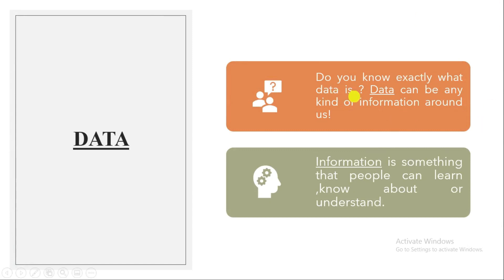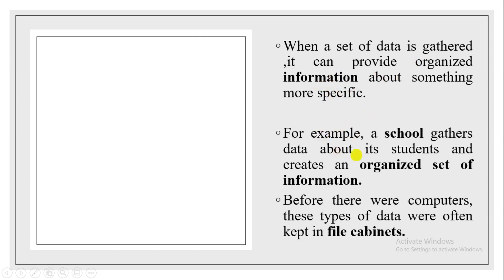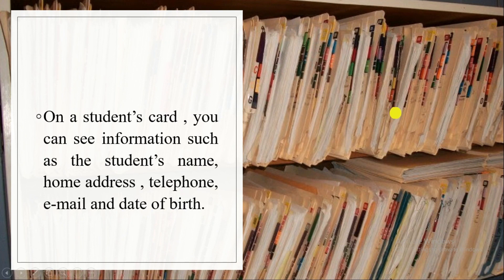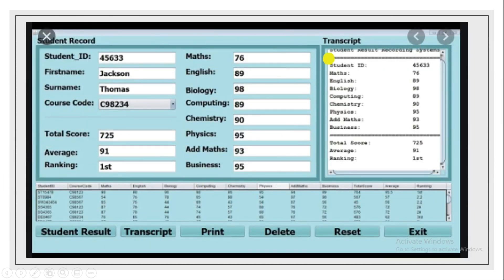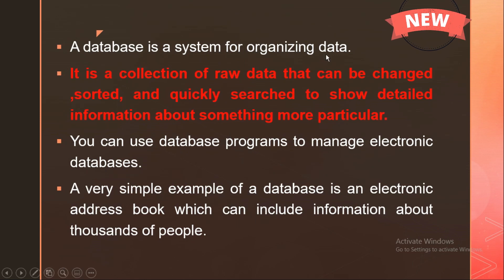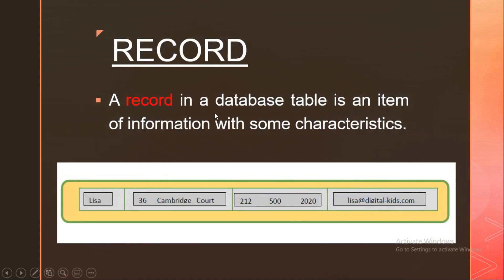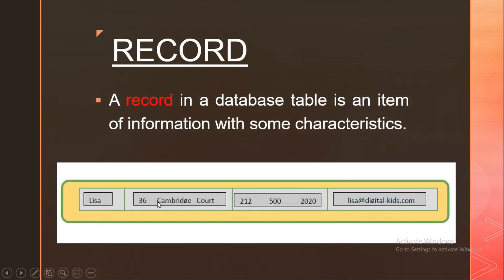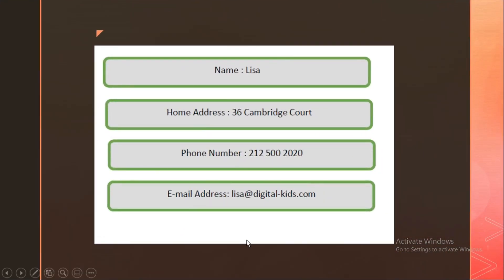GRADE - 6. DATABASES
The video has the contents of Databases
(E-Skills Textbook - American Common Core Standards)

We are using Microsoft Excel 2019 for this lesson